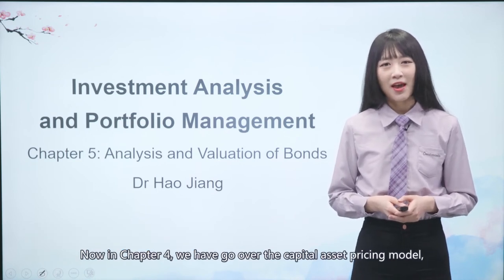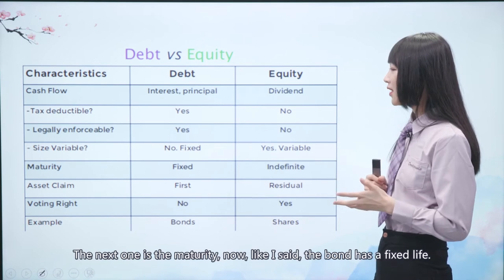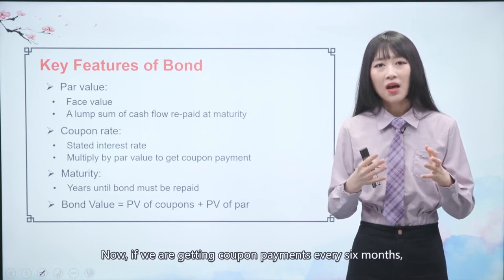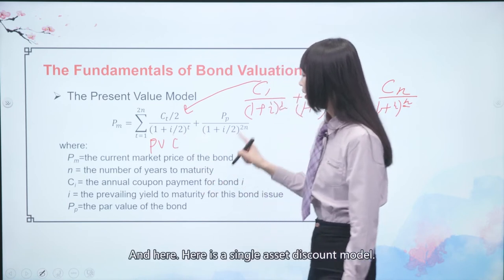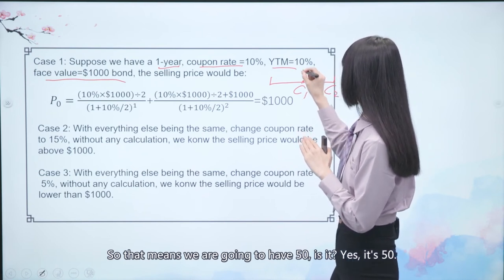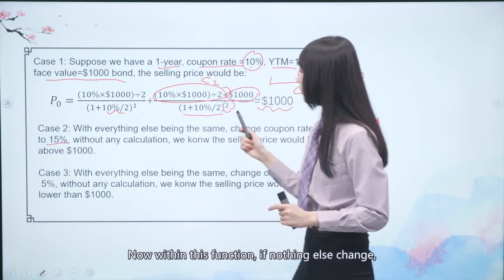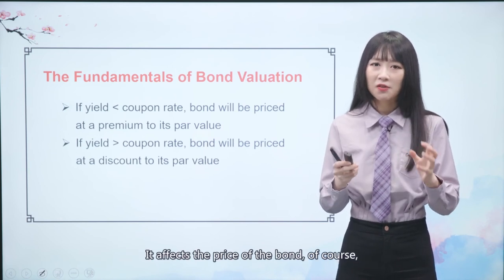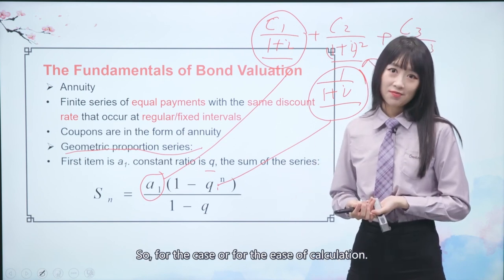Section 5.1 Bond Characteristics and Fundamentals of Bond Valuation. Lecture: Investment Analysis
Chapter 5 Bond Evaluation
5.1 Bond Characteristics and Fundamentals of Bond Valuation

Multi-Factor Model

Bond Evaluation